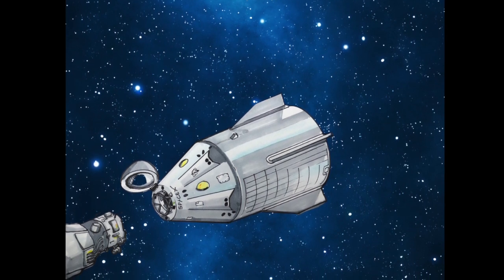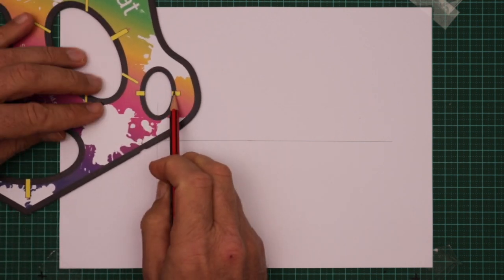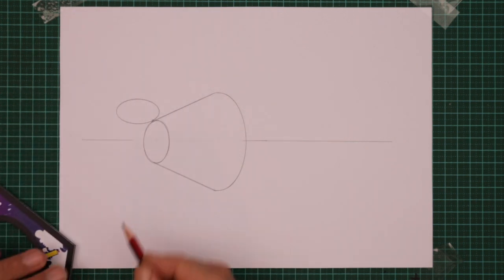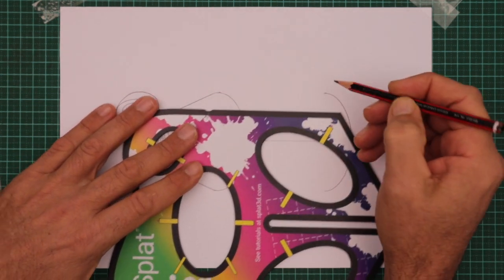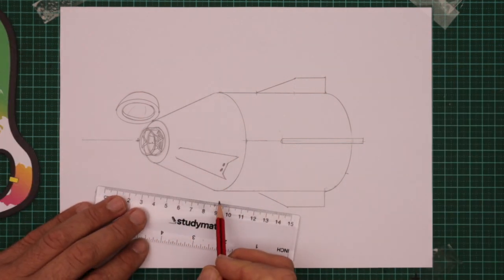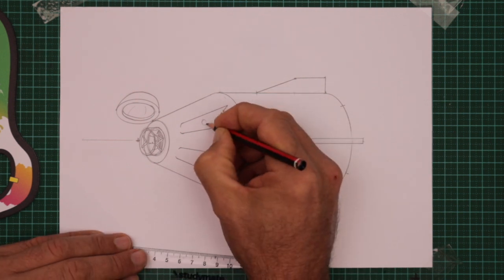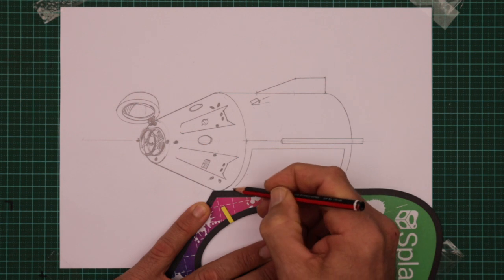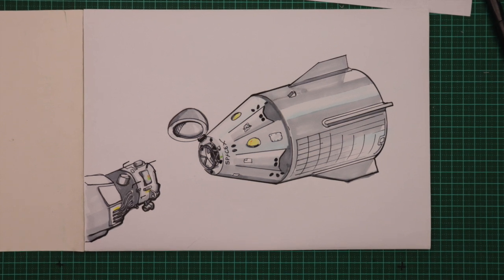Splat® - Draw a Space X Dragon Capsule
Learn to draw a Space X Dragon Capsule in 3D using a Splat design tool. This video will also explain some of the features of the Space X Dragon Capsule. Great for teaching and learning about engineering and space science.

to learn more about our 3d drawing tools.